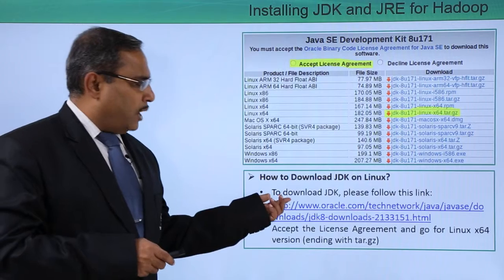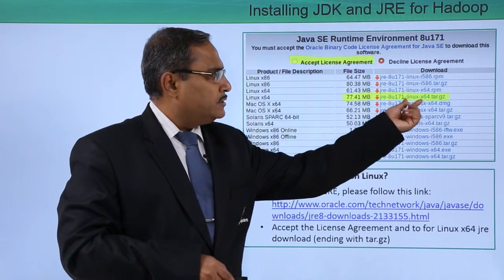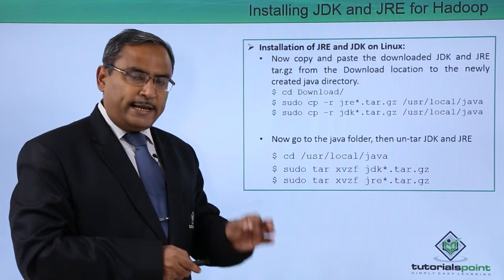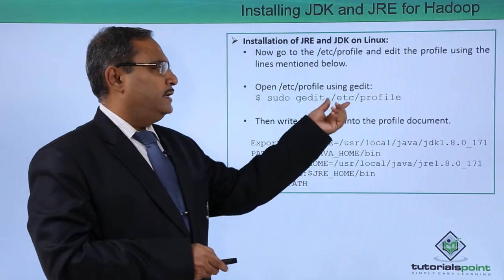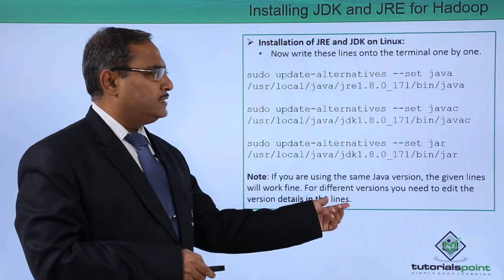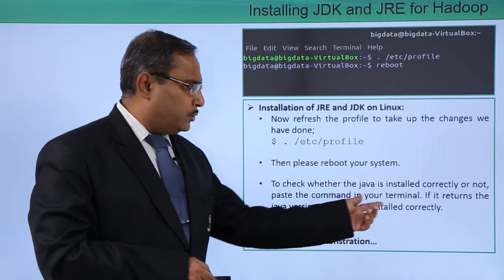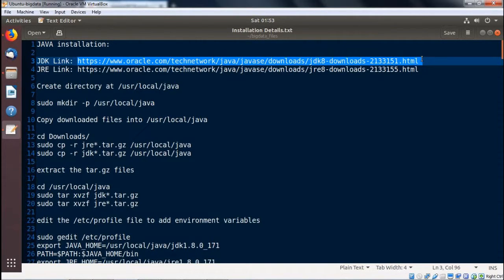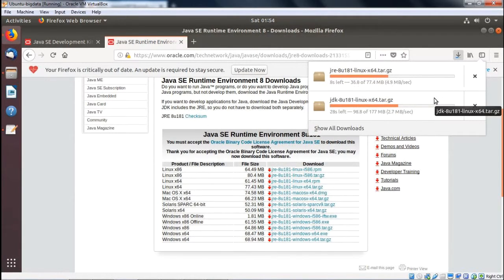Installing JDK and JRE for Hadoop